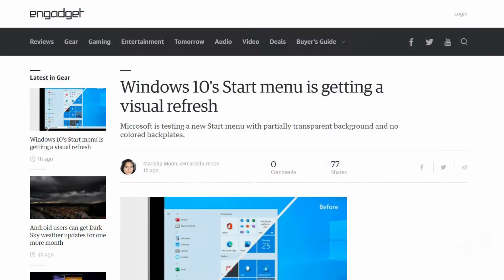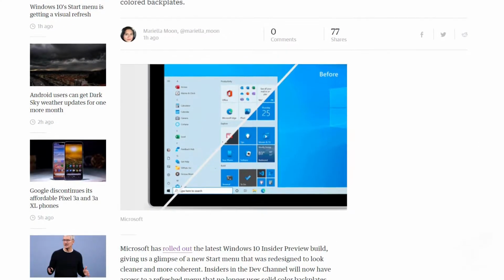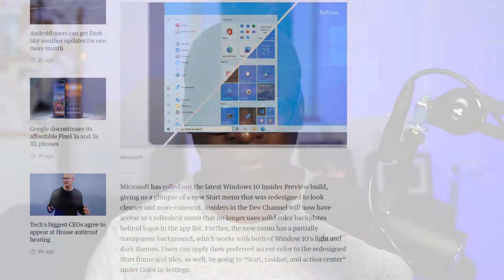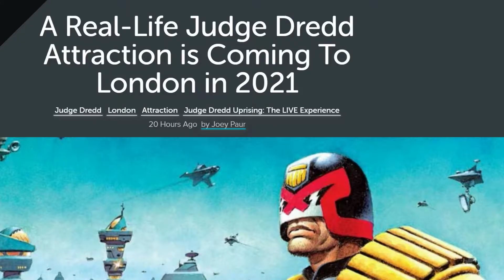Sci-Fi Tech Geek Podcast # 158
The much touted new start menu for Windows 10 has moved into the Insider Dev channel. It looks good !